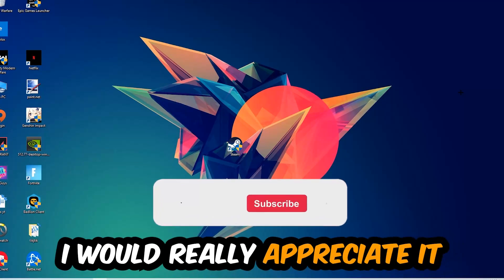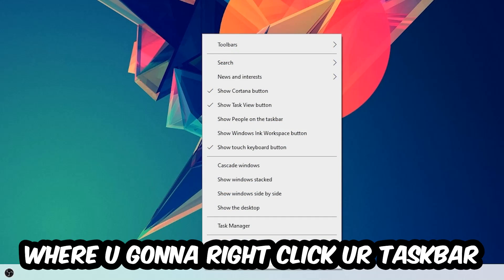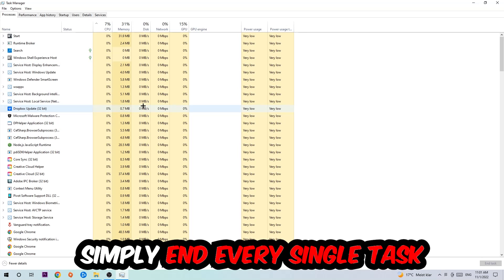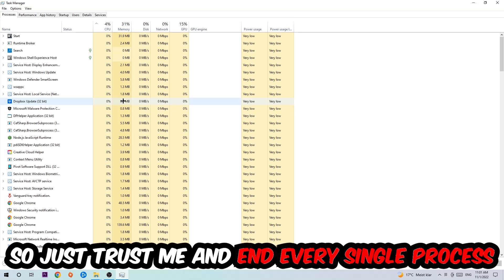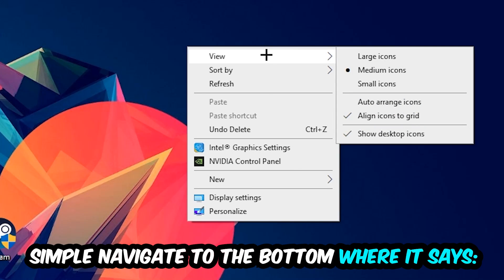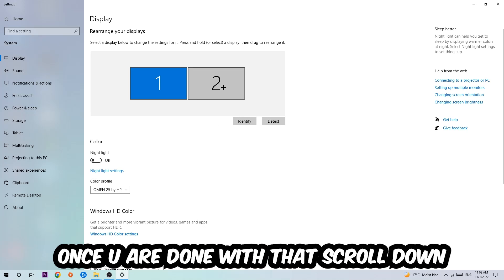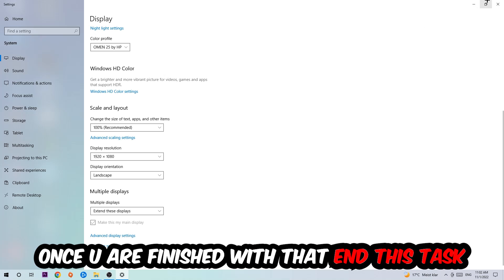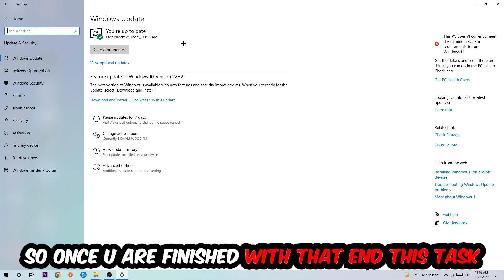Euro truck Simulator 2 – How to Fix Crashing, Lagging, Freezing – Complete Tutorial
how to fix Euro truck Simulator 2  crashing,
how to fix Euro truck Simulator 2  crashing on pc,
how to fix Euro truck Simulator 2  crashing on ps4,
how to fix Euro truck Simulator 2  freezing pc,
how to fix Euro truck Simulator 2  lagging pc,